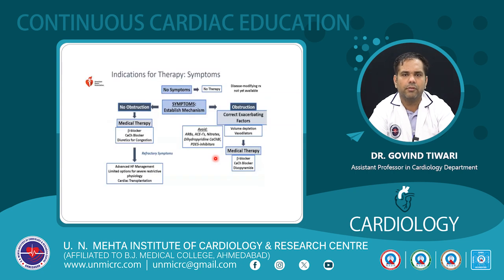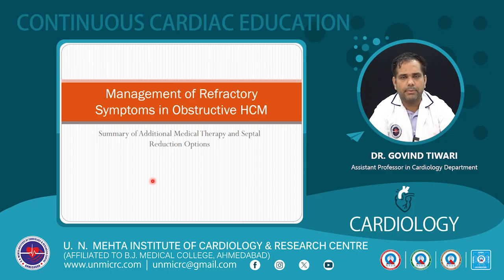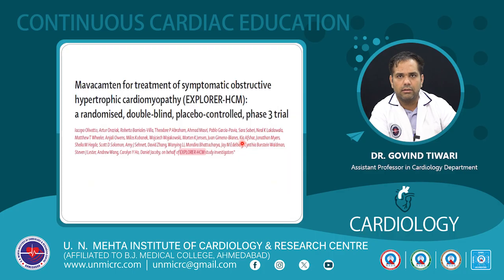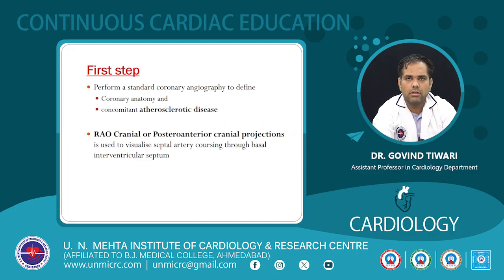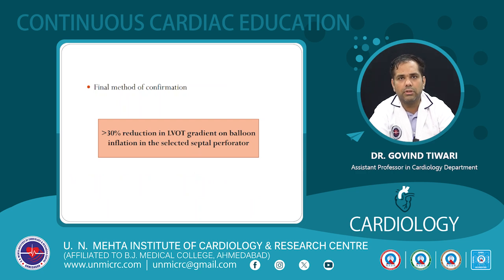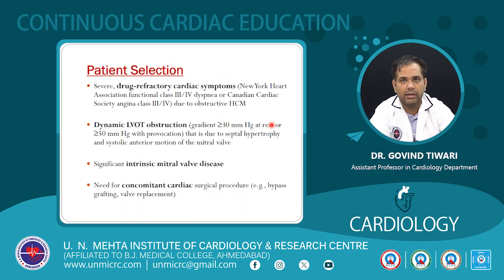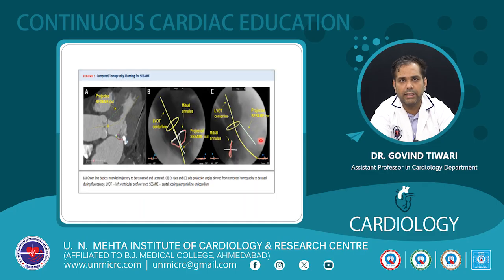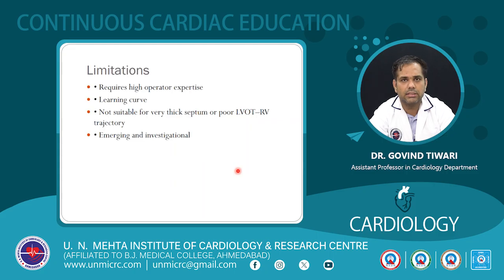HYPERTROPHIC CARDIOMYOPATHY MANAGEMENT | CCE | Cardiology |13.12.25